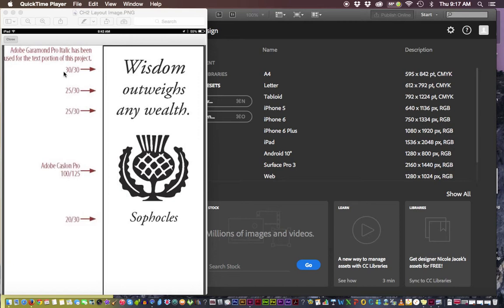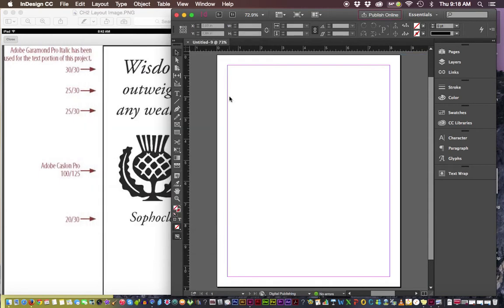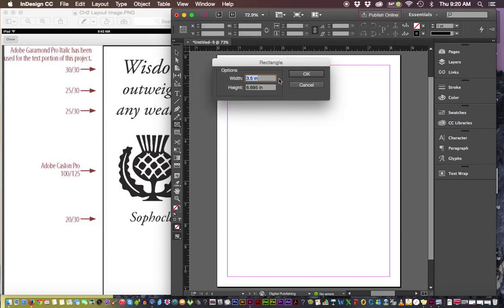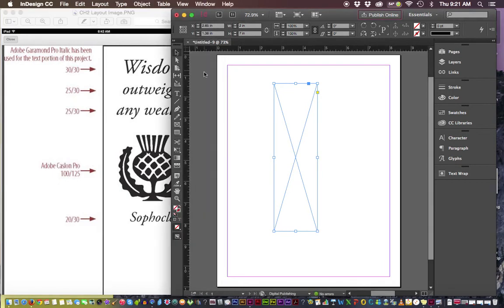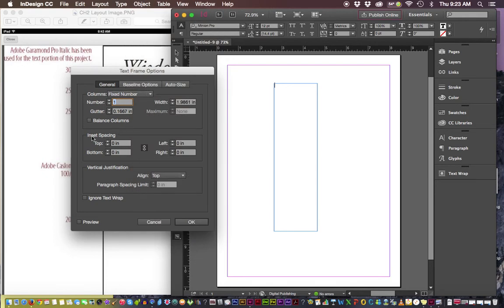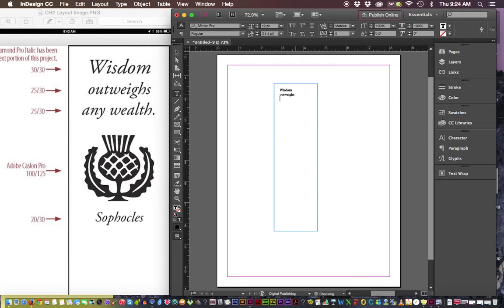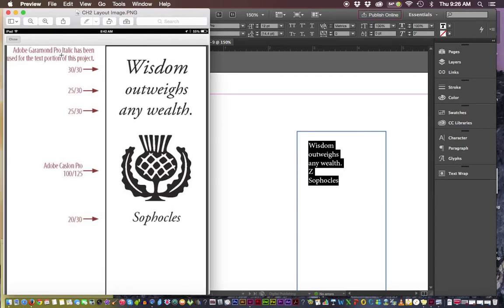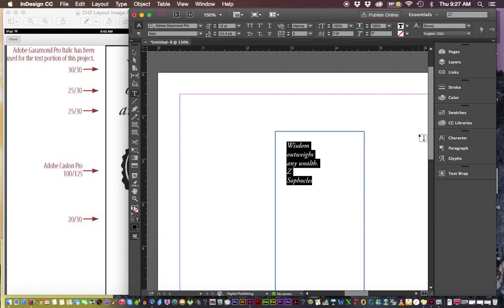CH2 Bookmark Typesetting 01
Chapter 2 of "Exploring Adobe InDesign" by Cengage. This mini projects gets you started in typesetting by creating a bookmark from scratch.